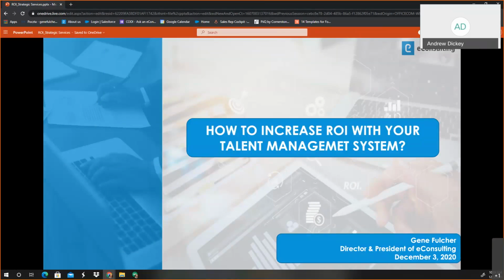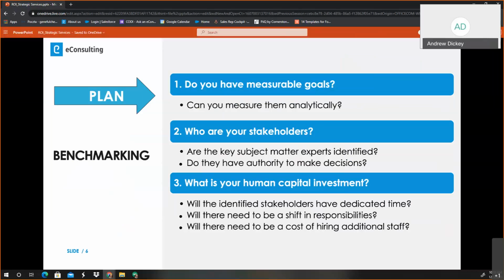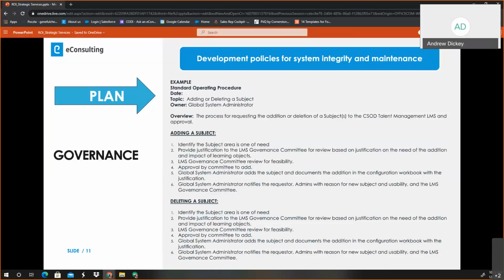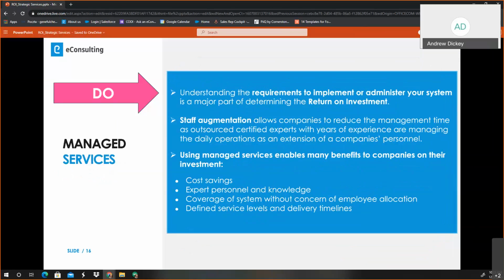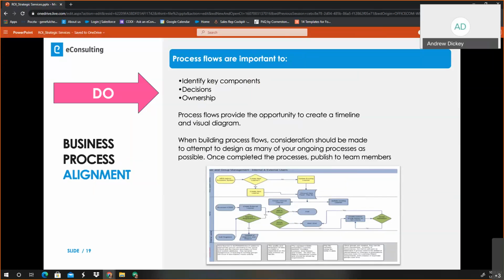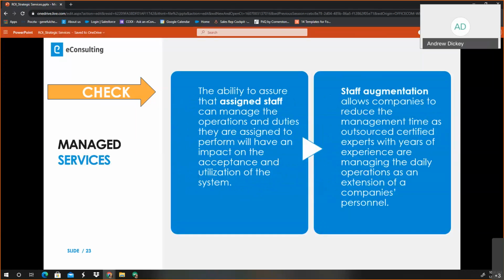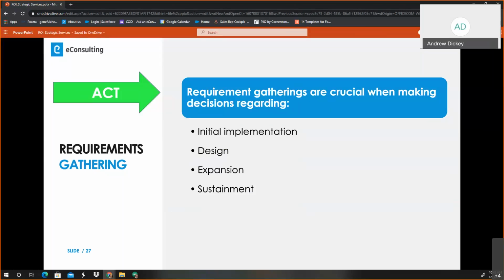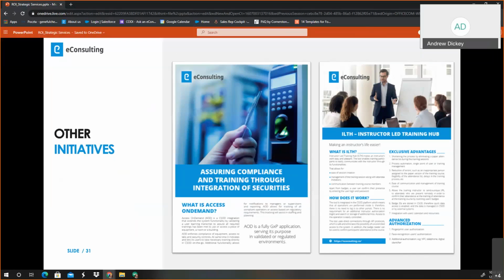Webinar: Do Strategic Services increase your ROI in Talent Management?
- Governance to standardize communications and operations
- Process definitions and streamlining
- Optimising for success based on the current state and where you want to be
 - Defining your roadmap of what the future looks like